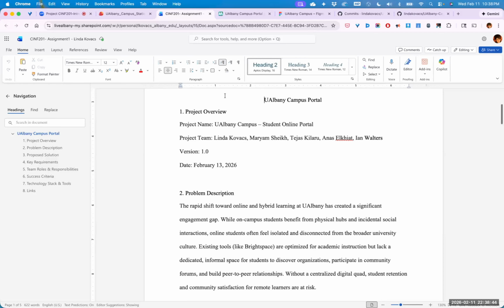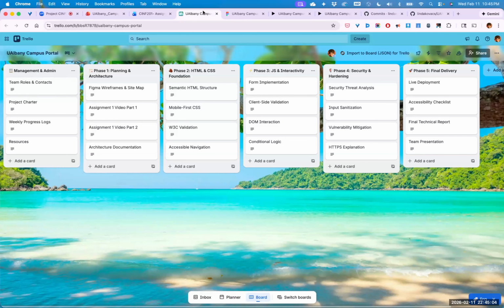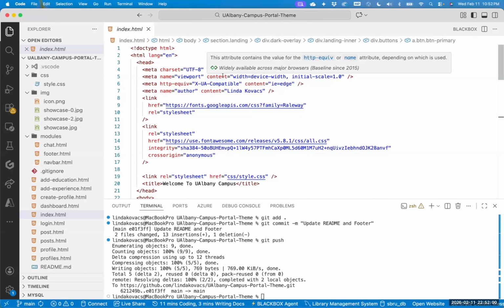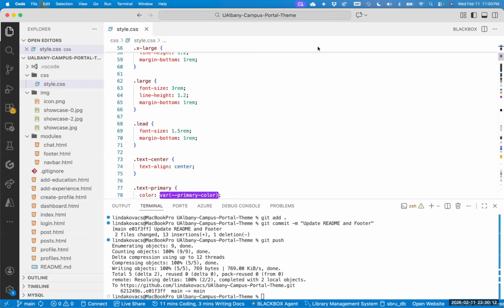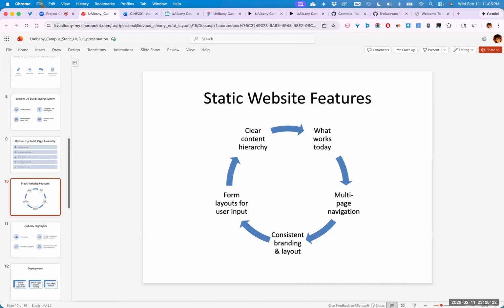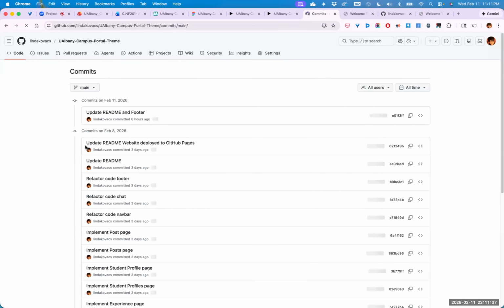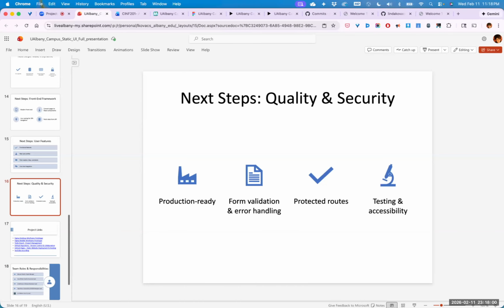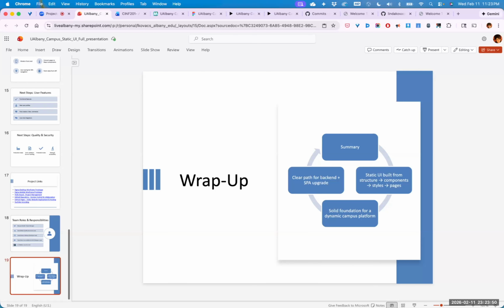Project Presentation - UAlbany Campus Platform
Assignment1 Part 1: Deliverable
Your team will record a video where you:
4) Will produce a basic web site using HTML - You must show your code and explain how the code is being deployed to create the basic page.

In a separate video:
1) Will present a summary of the History of the WWW - include sources and references - a PowerPoint presentation (2-3 slides will be enough - but keep in mind, a team member must present).
2) Will explain how a client-server model works - Same concept, a .ppt presentation with 2-3 Slides - or more if needed.
3) What is HTTP/HTTPS and a few examples of how it is used - see above.

Links:
GitHub Repository - Version Control & Collaboration: